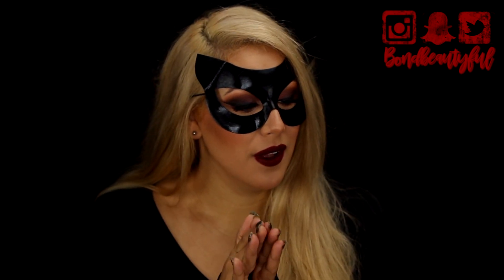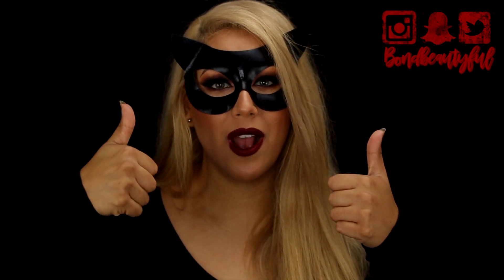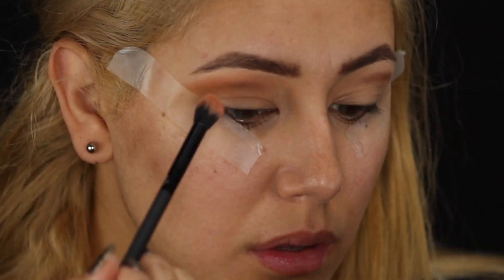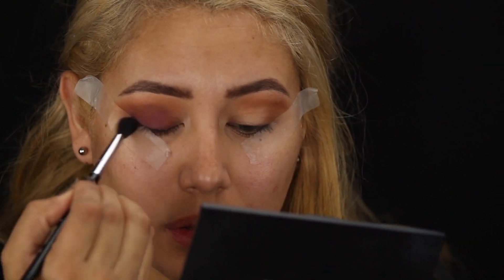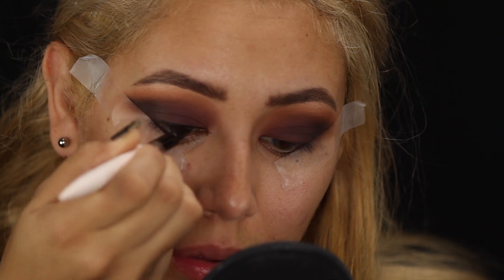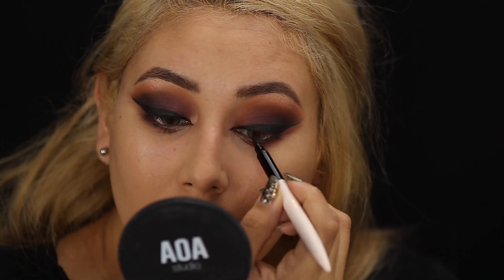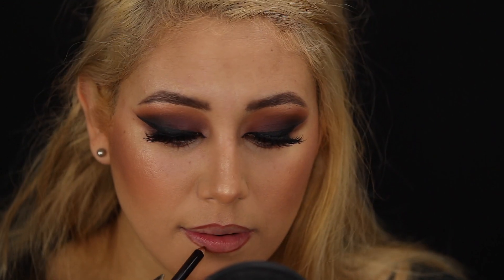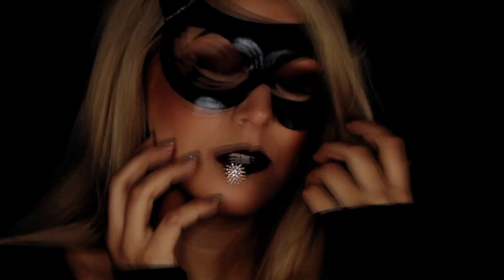EASY CATWOMAN ...THAT ANYONE CAN DO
EASY CATWOMAN MAKEUP
HALLOWEEK SHIRT & MERCH WEREWOLF SHIRT
Thank you for all your love & support!

SEE MY CATWOMAN NAIL TUTORIAL HERE:
Products Mentioned:
Urban Decay Born to Run Palette
Cat woman Ears Mask
Cat woman Gloves
Leggings High Waisted
Morphe 15 N Palette
Butter London Teddy Boy Palette
Rare Beauty Eyeliner
 Unicoeye Cherry Ocean contacts
Rare Beauty Primer
Urban Decay Born This Way Foundation natural beige
Alter Ego Lashes Celeb
FENTY BEAUTY BRONZER TEDDY
Elf primer ifused broner perpetually tan
Sigma Blush cor-de-rosa
Ofra Liquid Lipstick Havana Nights